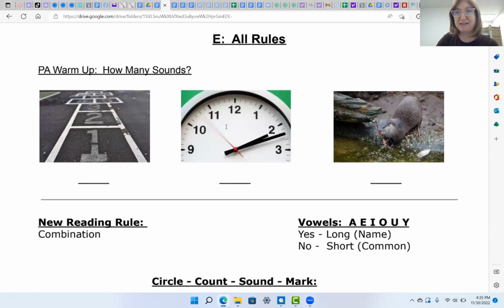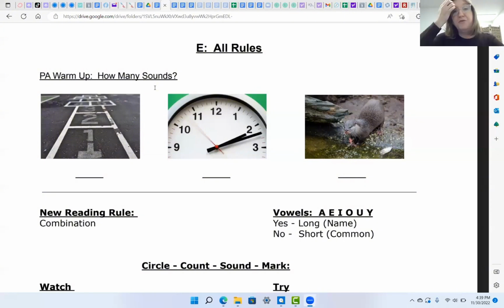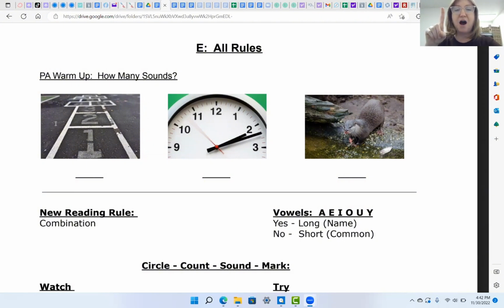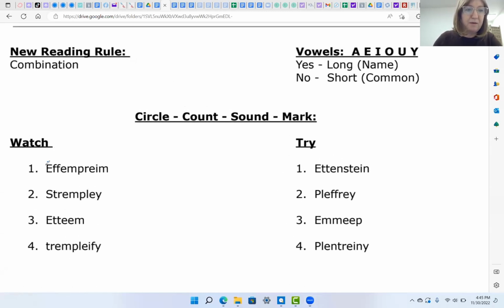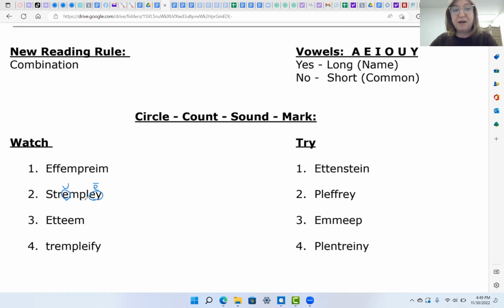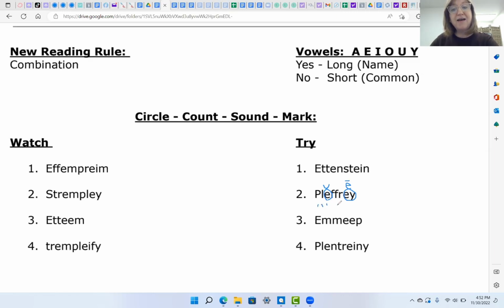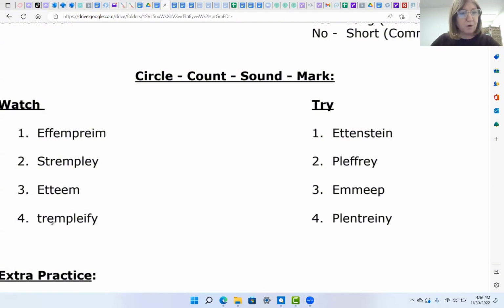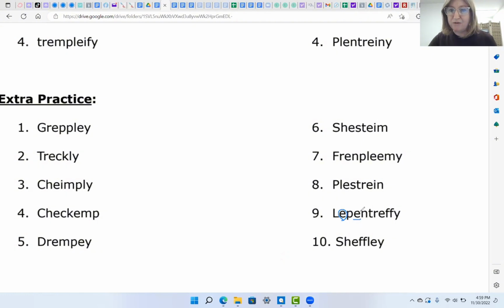[LIVE] Learn to Read FAST for Adults | 2023 Learn Reading Class 15 | english | Adult Phonics